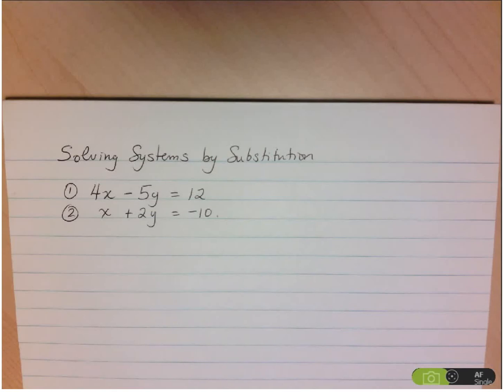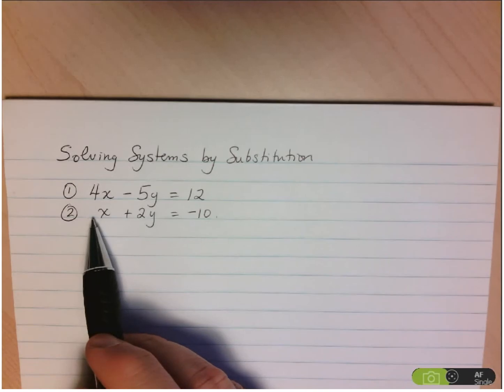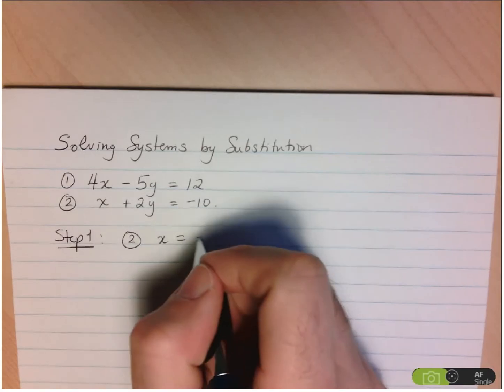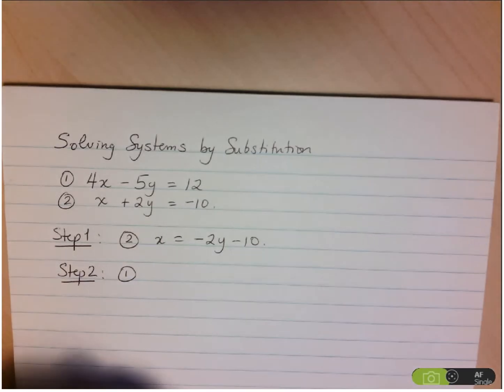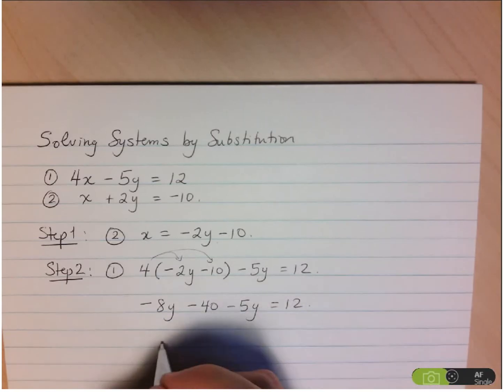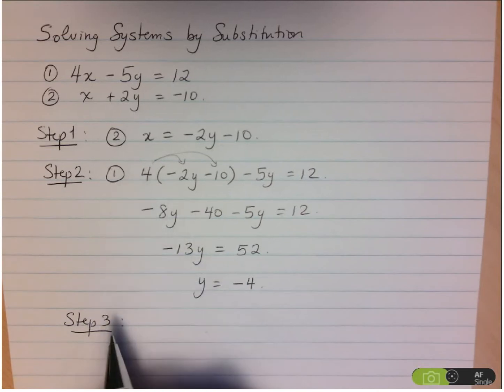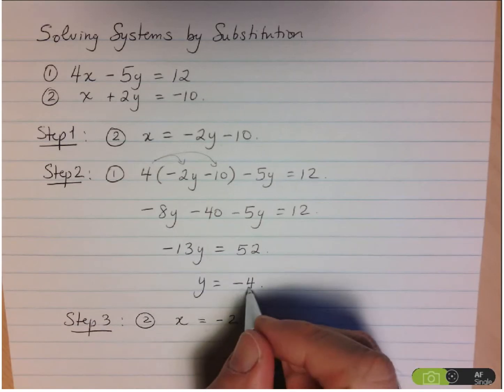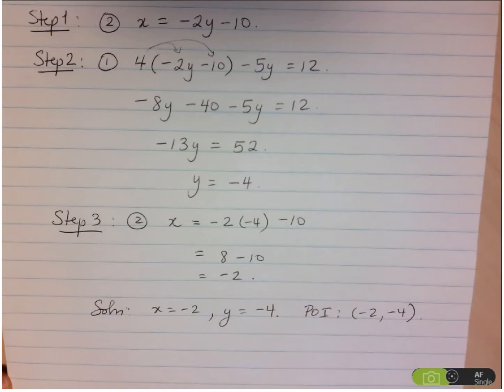Grade 10/9 - Solving Systems by Substitution